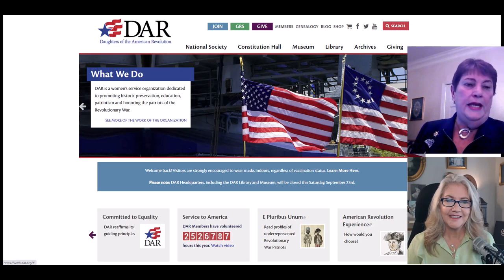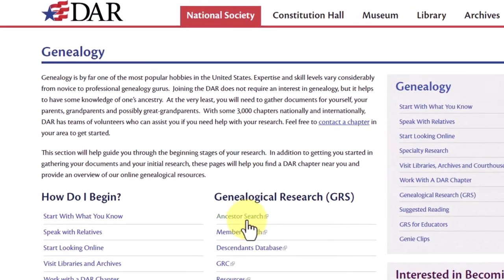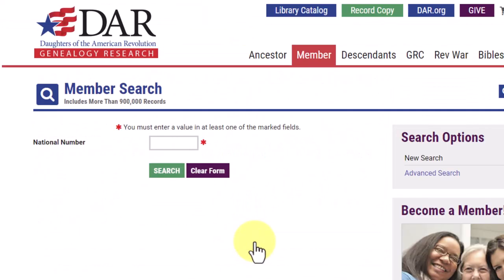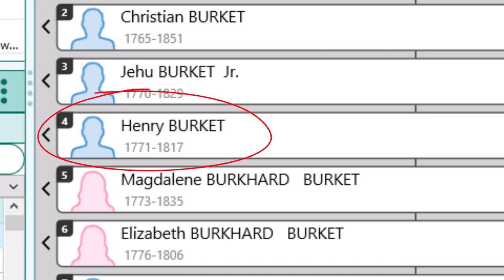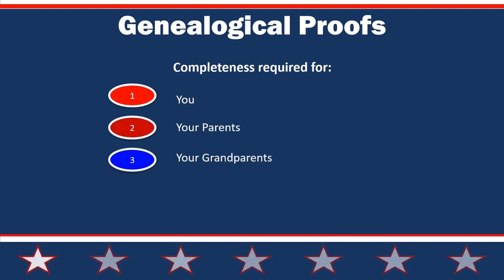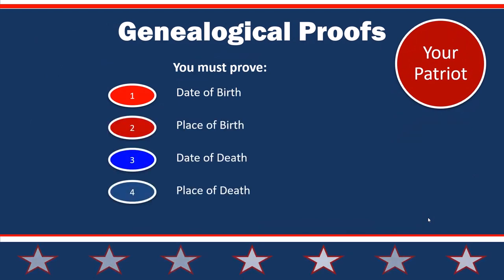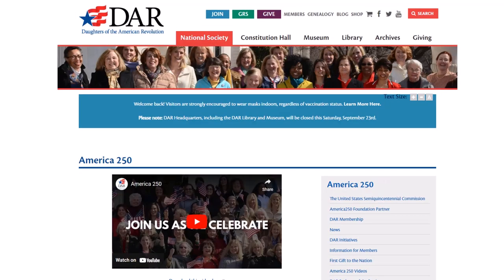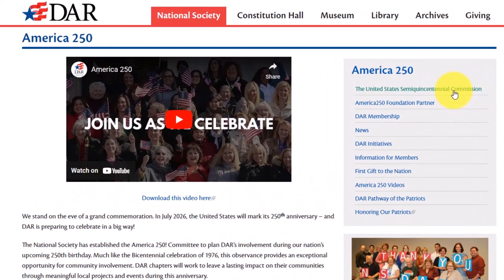Joining the DAR 5 things you need to know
Learn what you need to know about how to join the Daughters of the American Revolution (DAR). Special Guest: Barbara Jurs, DAR

⌚ Jump to Video Sections:
0:00 Introduction
02:45 What is the DAR?
04:36 What do I need to do first to apply to the DAR?
14:41 How much genealogical proof do I need to apply to the DAR?
21:17 How do I apply for the DAR?
24:08 How do I find a local DAR chapter near me to apply through?